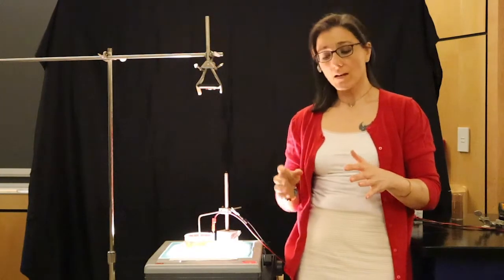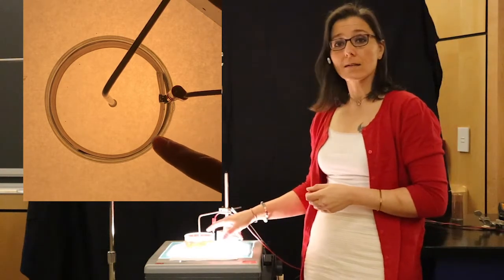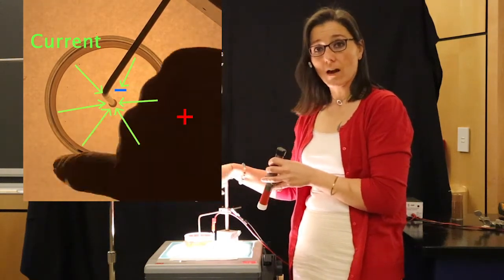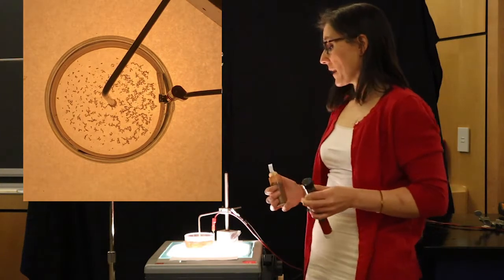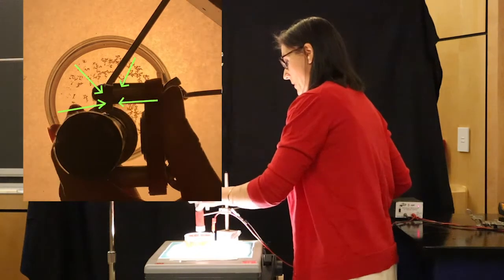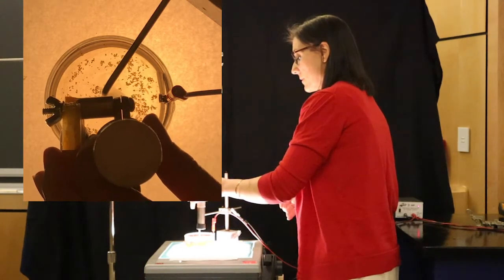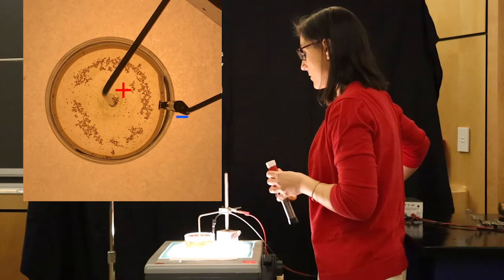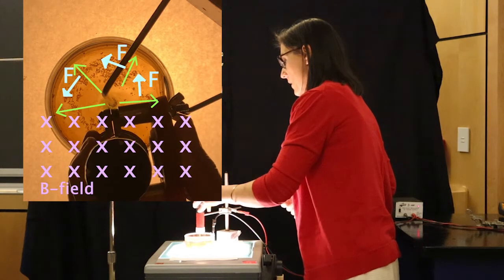Magnetic Forces on Currents Through Water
Magnetic forces on currents are the result of interactions between magnetic and electric fields.  The interaction occurs in three dimensions with the force actually pushing moving charges in a direction perpendicular to both the magnetic field and the current.  In this demonstration, current is put through a pool of salt water, effectively moving sodium ions along a current.  When a magnet is introduced to the system, we can see a force in a third dimension pushing the ions around the pool of water.